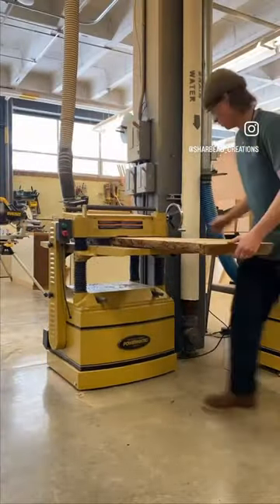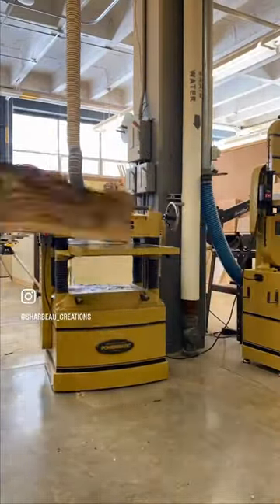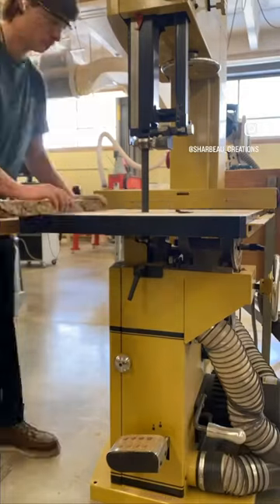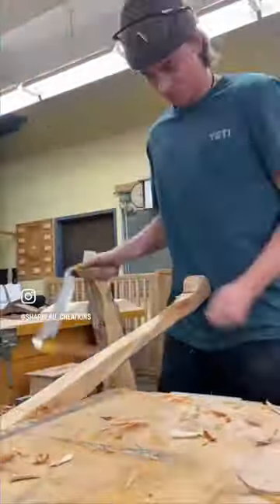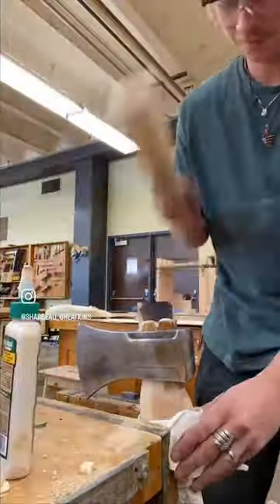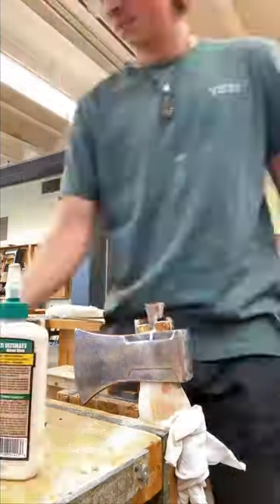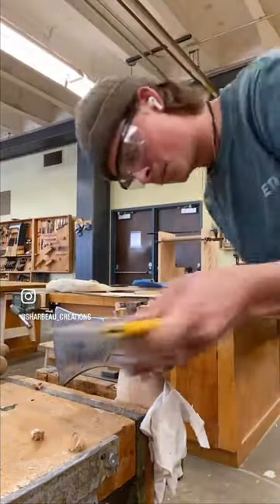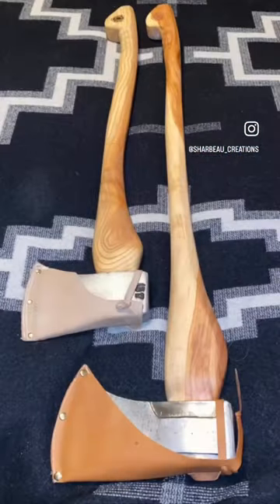Making a high end axe handle out of apple wood. 130 year old tree!!